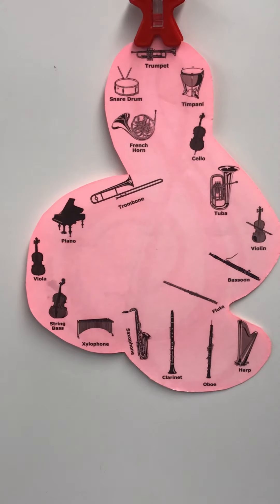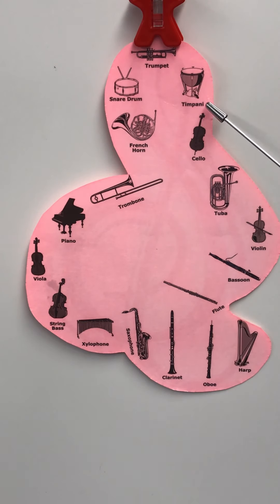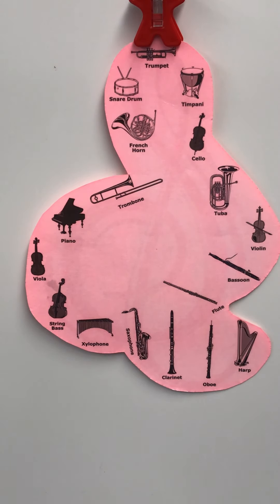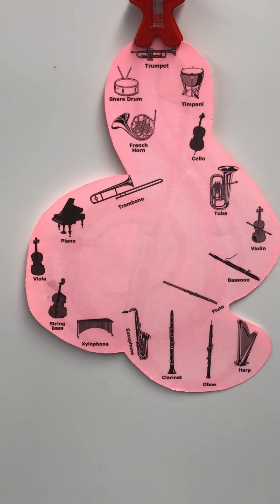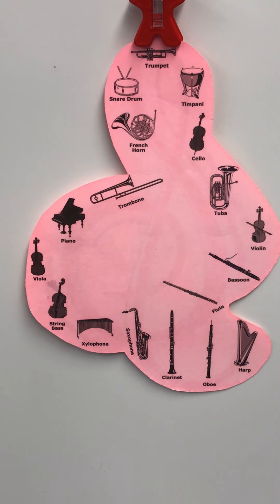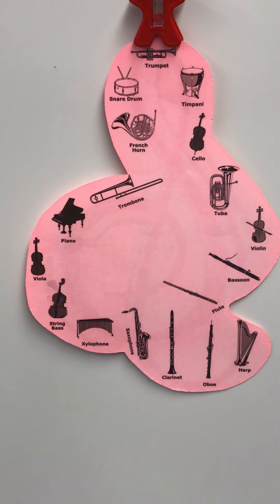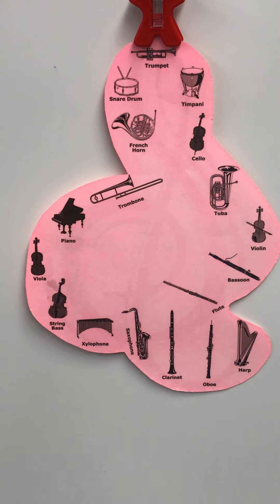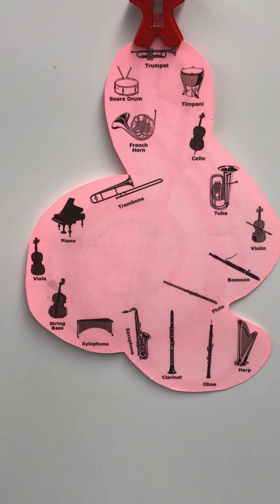Orchestra sounds guessing game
Guess orchestra sounds from audio examples. Uses Artie Almeida's clip chart. Good for music education and e-learning.